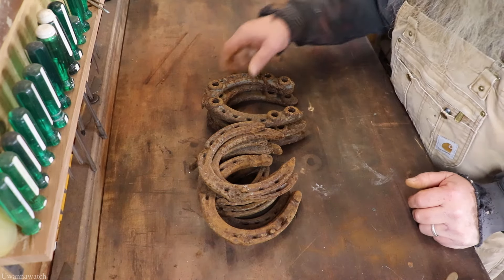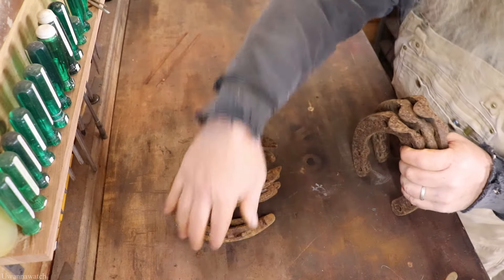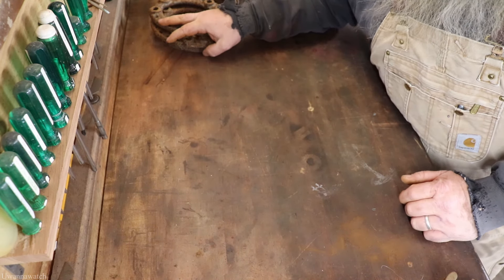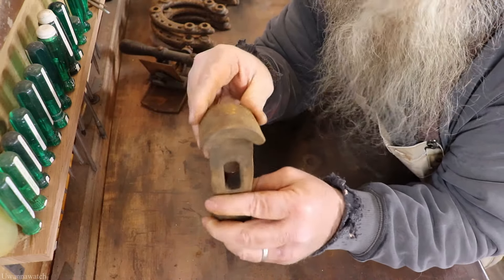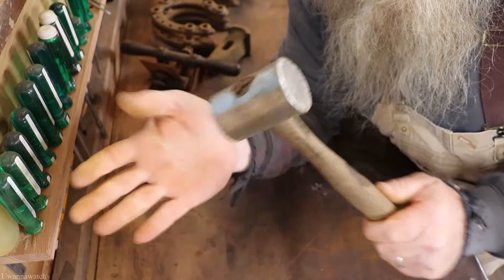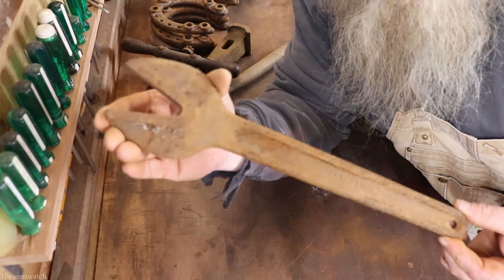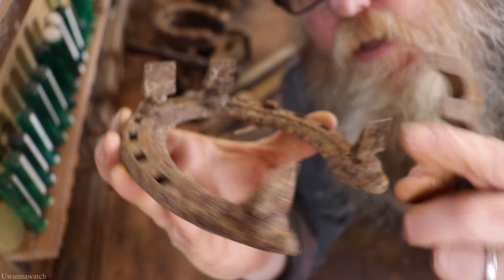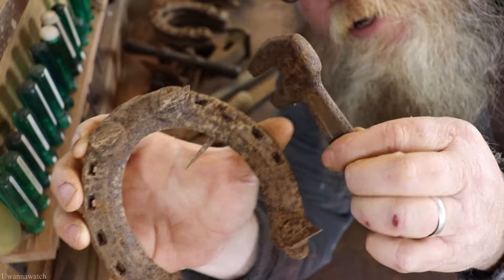Flea market Haul # 24. Virtual Pick.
We are in the dead of winter and the Markets are bare.  Thanks to our friend Robin from @fashionablytwisted  we were able to get us some rusty treasure. She was on a pick and called me up to do a little virtual picking. She has a shop at the New Egypt Flea Market where she sells vintage goods and her own embroidery items. Robin is a Small Business owner who gives 110%.